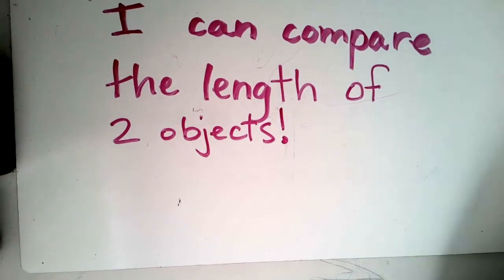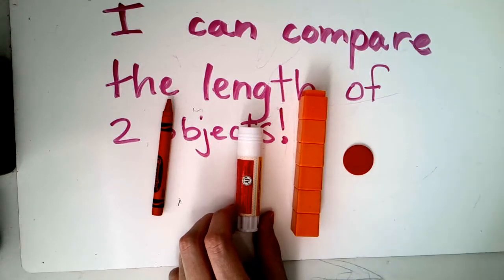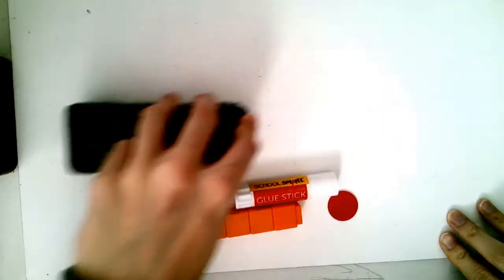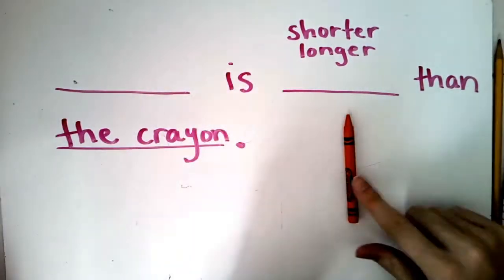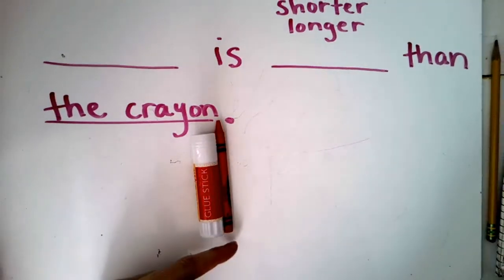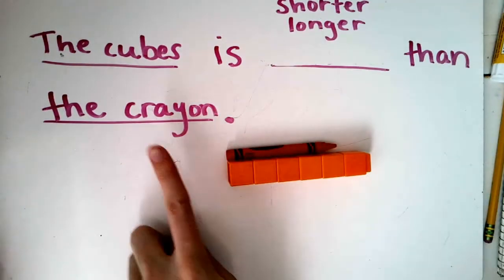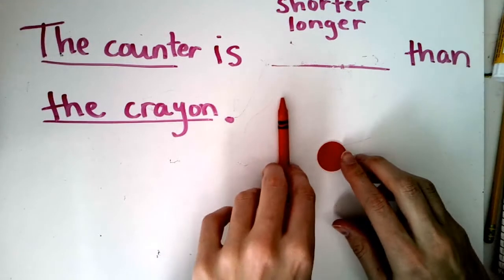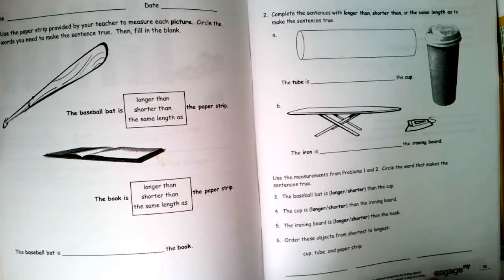Module 3 Lesson 2